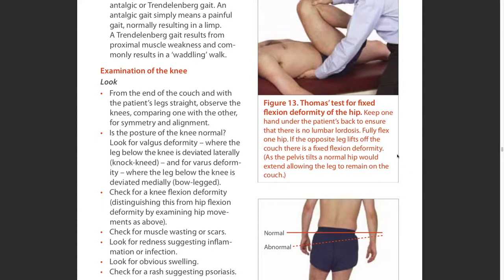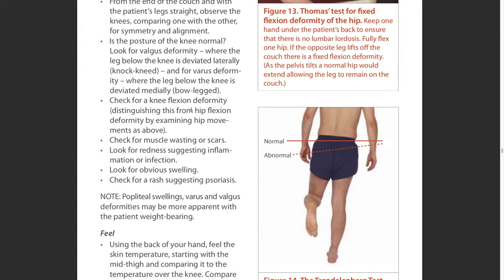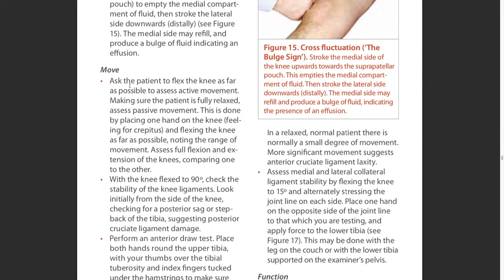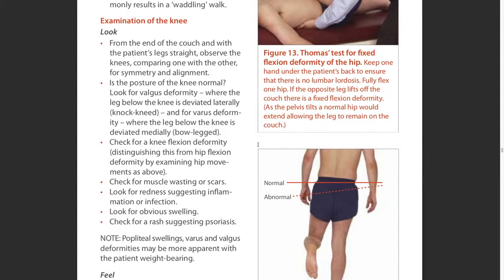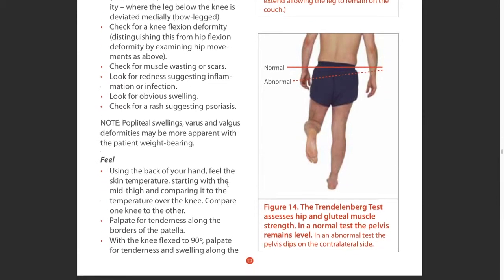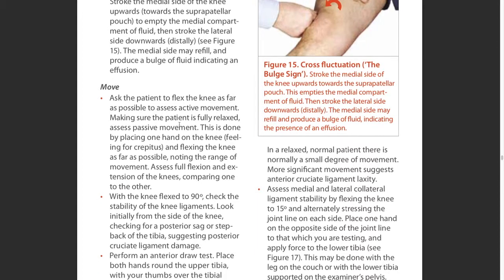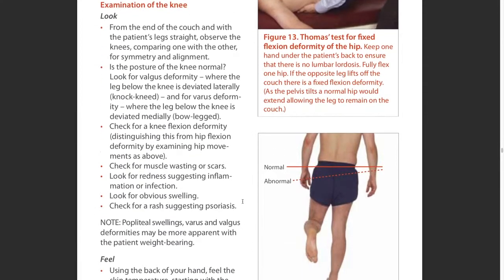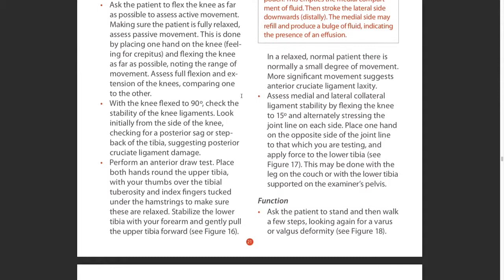REMS of the Knee | Arthritis Research UK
Regional Examination of the musculoskeletal system (REMS) of the knee by Arthritis Research UK. In this video, I go through what they have in their document and try o summarise the steps in a way that is easier to remember. Hope this helps :)

Summary starts at: 8:28

I modified the sequence from "Look, feel, move, functional test" to "Functional test, look, feel, move" specifically for REMS of the Knee because it is more convenient for the patient to not move up and down the couch so frequently.

Summary:

Functional test
Ask the patient to walk to and fro assessing gait.

Look
Ask the patient to stand still, observe for popliteal swelling and valgus and varus deformity of the knee.
Ask the patient to lie down on the couch, look for everything else.

Feel
Temperature (Compare inner thigh with knee)
Patellar tap
Cross fluctuation
Tenderness around patella when leg is straight
Tenderness on joint lines down to tibial tuberosity with knee flexed to 90 degrees
Feel behind the knee for popliteal cyst

Move
Flexion and extension of the knee (active and passive)
Flexed to 90 degrees, check for posterior sag, do anterior draw and posterior draw test
Flexed to 15 degrees check collateral ligament stability